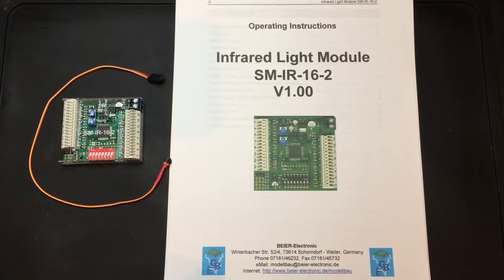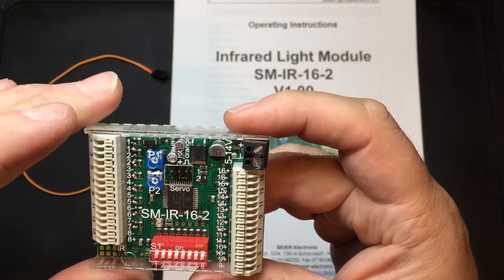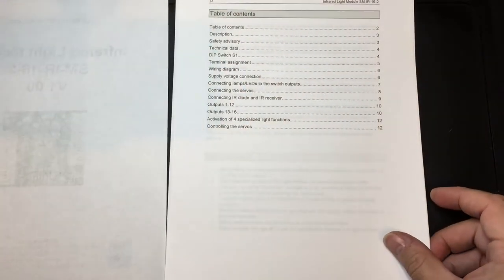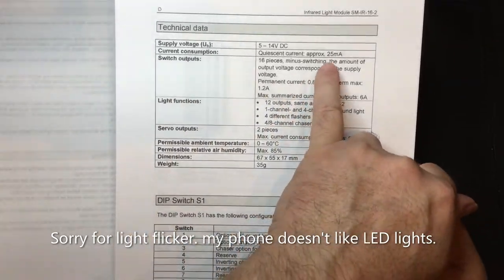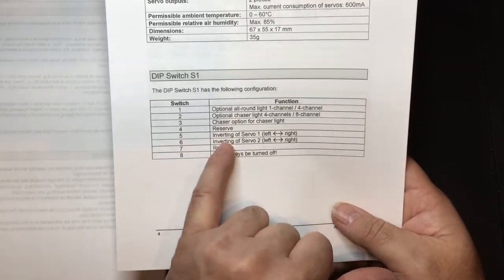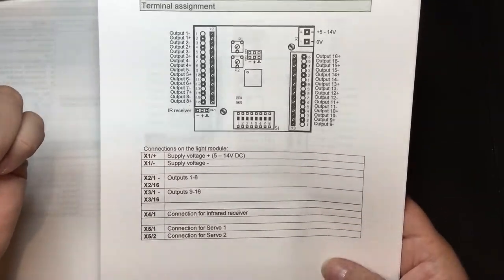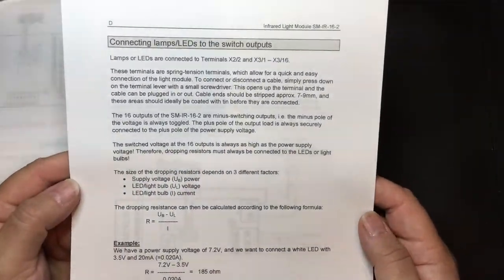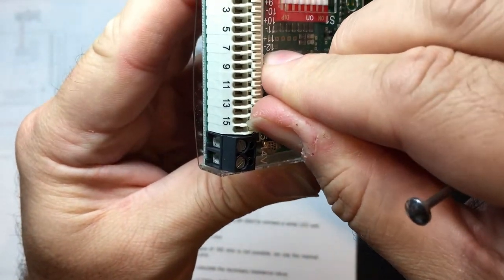Beier SM-IR-16-2 Infrared light module - qucik over view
Just a quick.. well 30min video on the Beier SM-IR-16-2 Infrared light Module

I will do another video soon showing the unit wired up in my trailer with a 3D printed IR mount.

Please feel free to post pics of your RC projects.